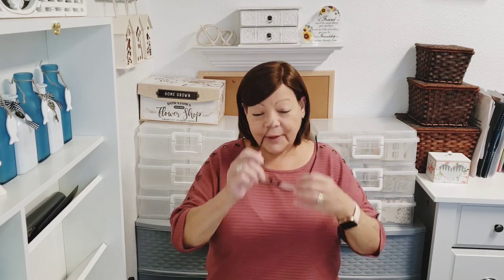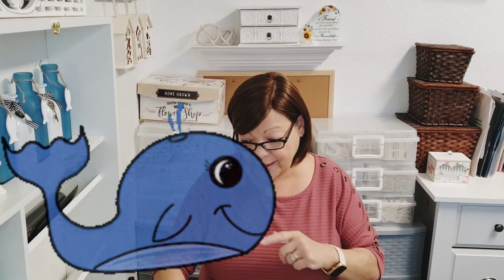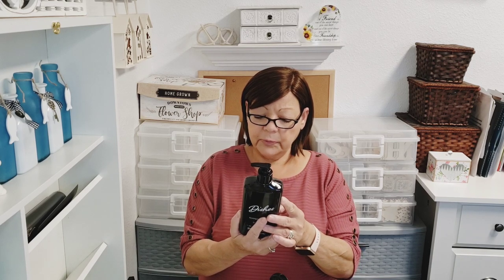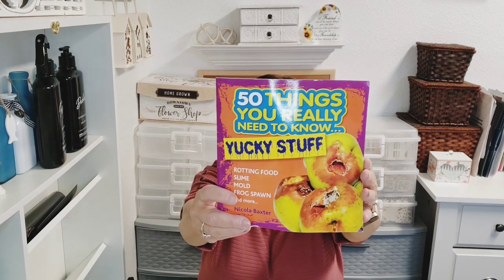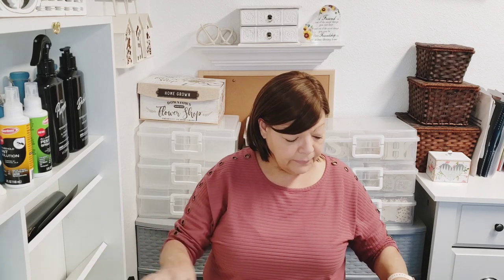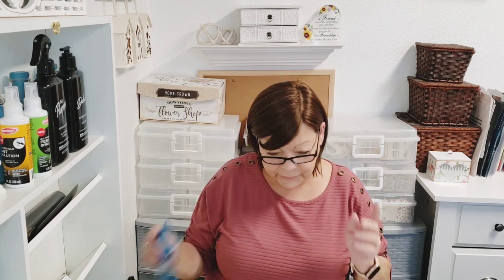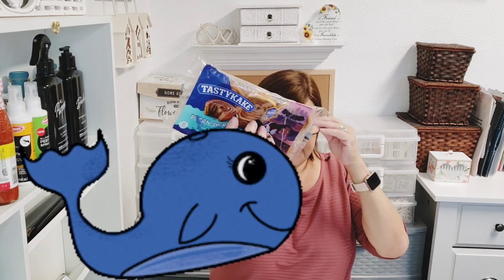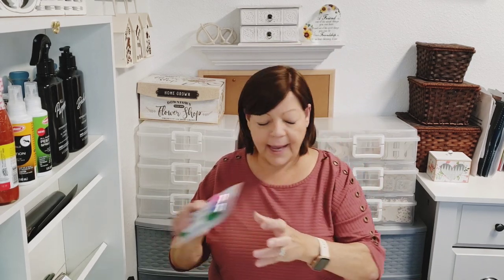Dollar Tree Haul/ new items? / New packaging? /🤔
Dollar Tree haul.  Hi friends come see whats new at the Dt.  Have a beautiful day!